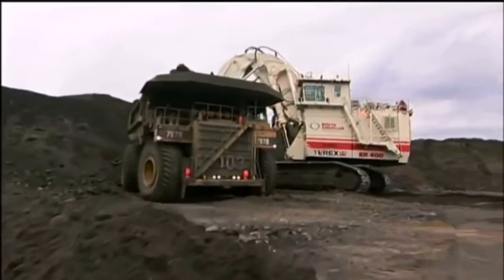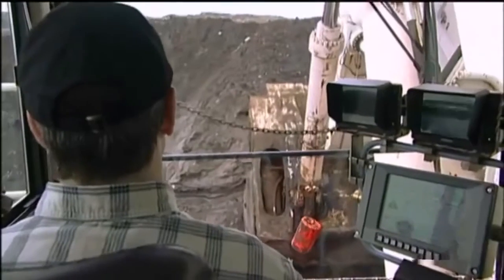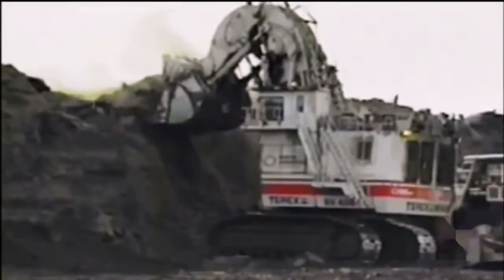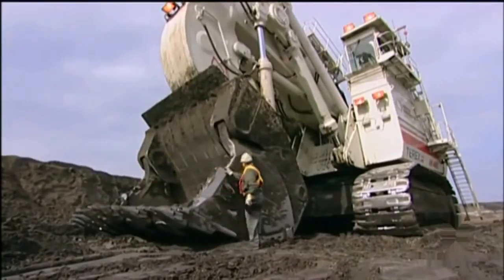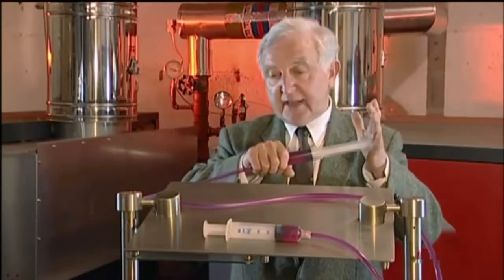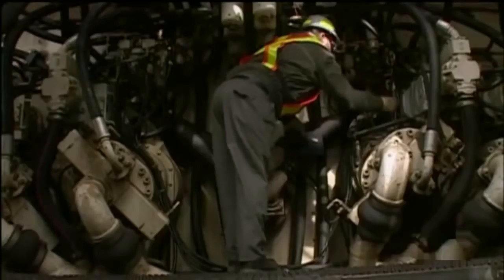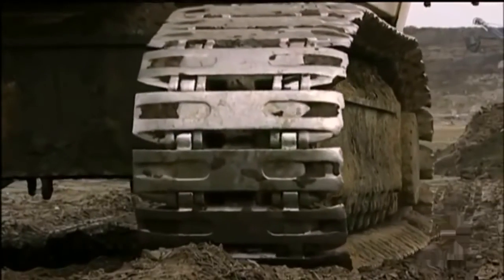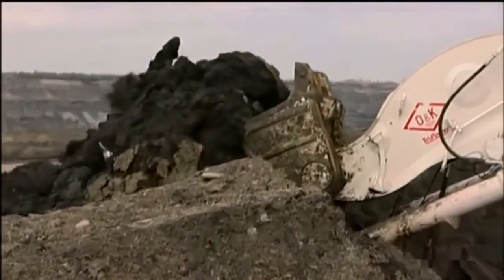World's largest Hydraulic Shovel Terex RH400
Terex Rk400 weighs 1078 Tons with a shovel capacity of 94 tons in a single scoop. The RH400 has the working ability to scoop up around 9900 tons of material ever hour which is a world record for a vehicle of this type.